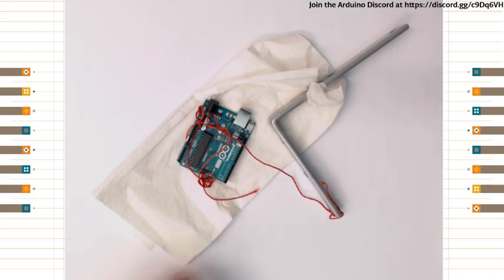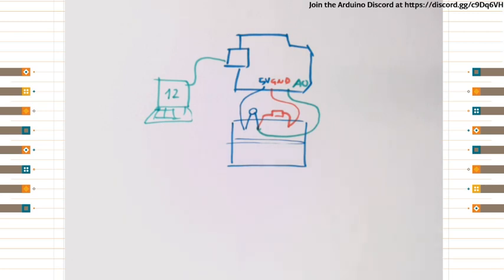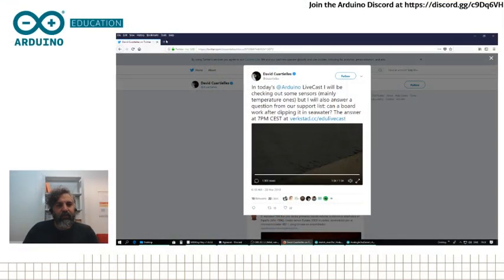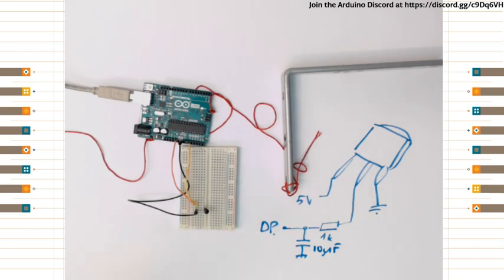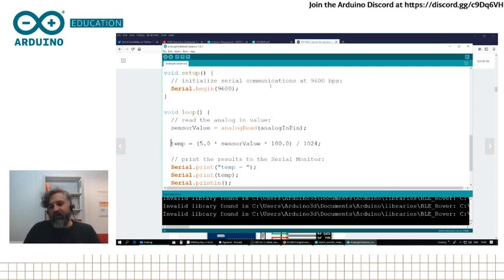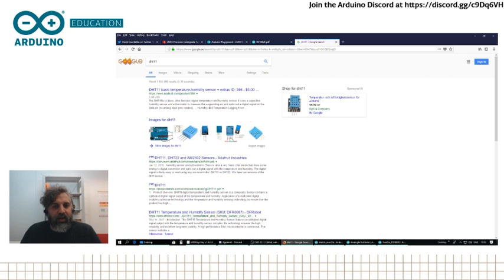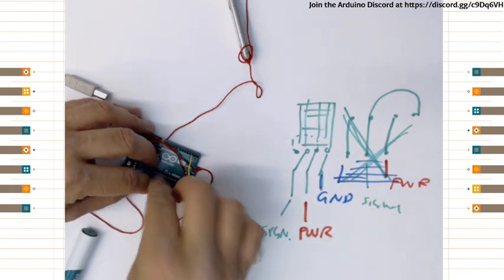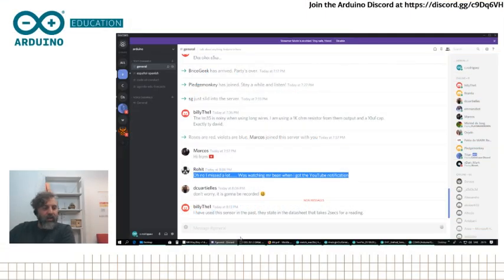Arduino EDU LiveCast #003 - Temperature Sensors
I checked different temperature sensors with Arduino: PTCs, LM35, DHT11... we help you identify what is the best option for your projects.